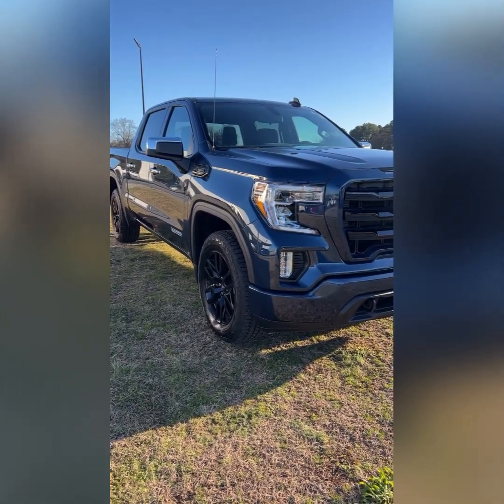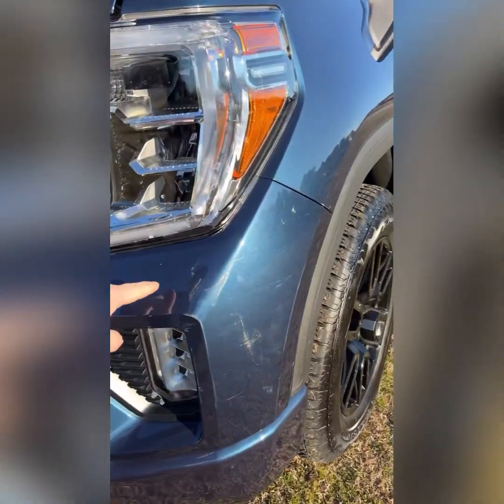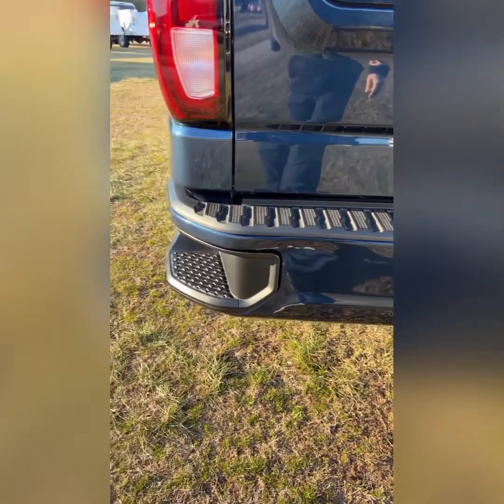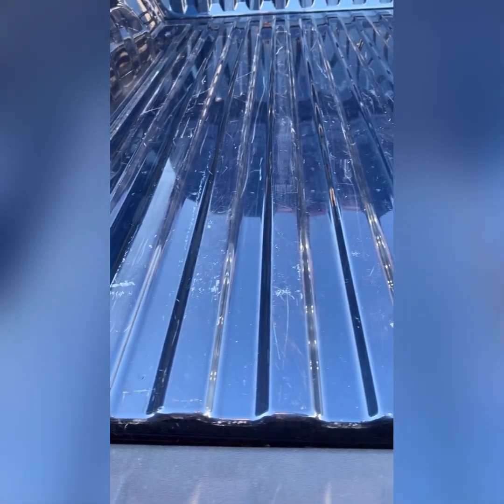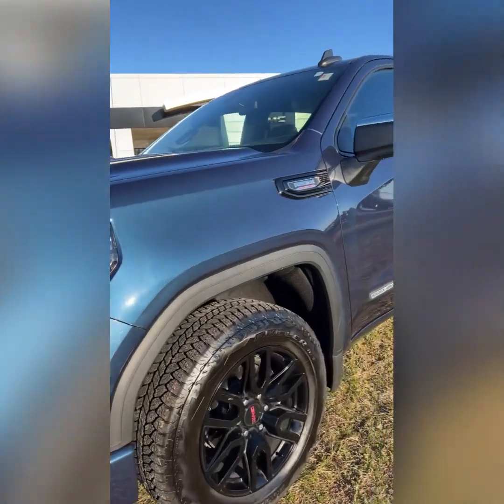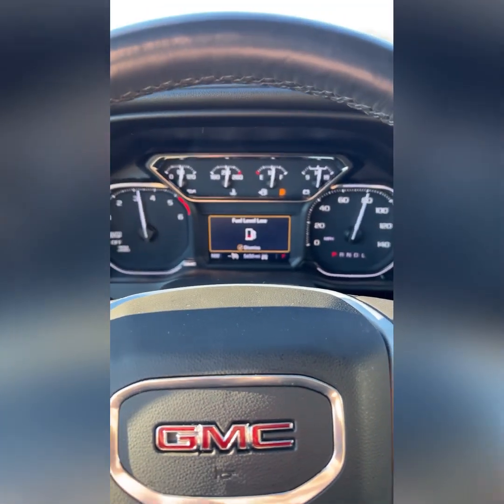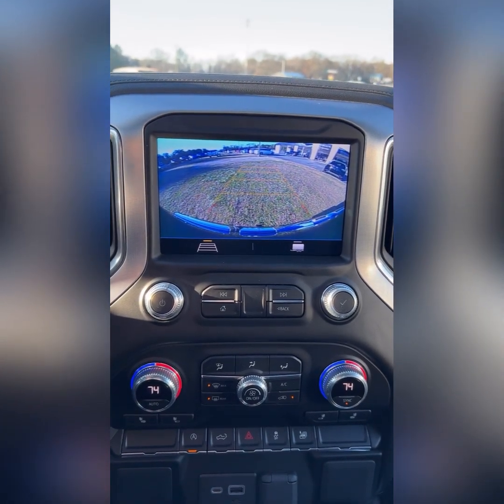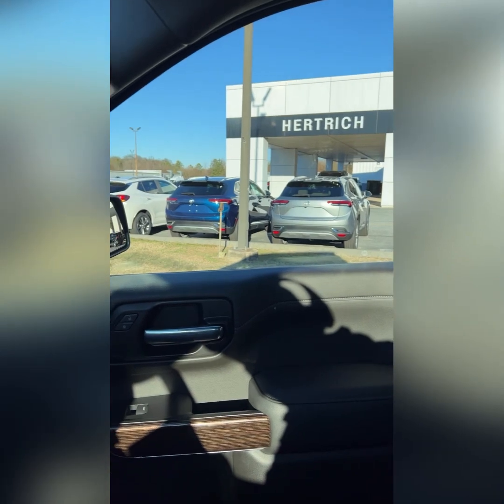Mark Richie Sierra Walkaround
The 2021 GMC Sierra Walkaround was created for an out-of-state buyer.